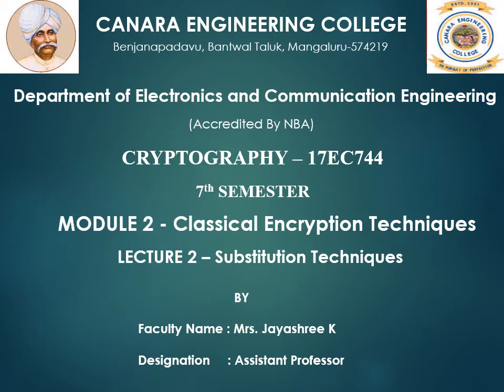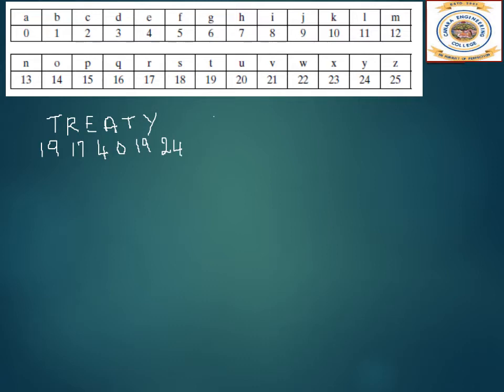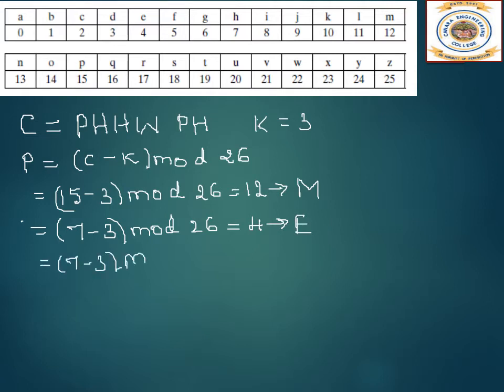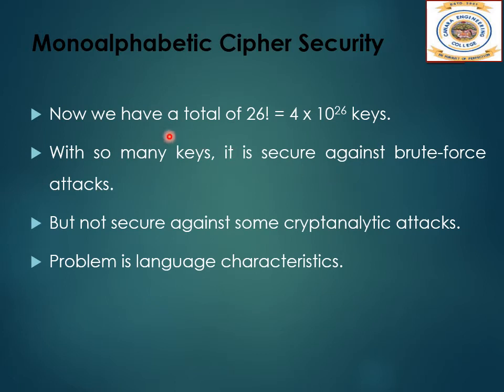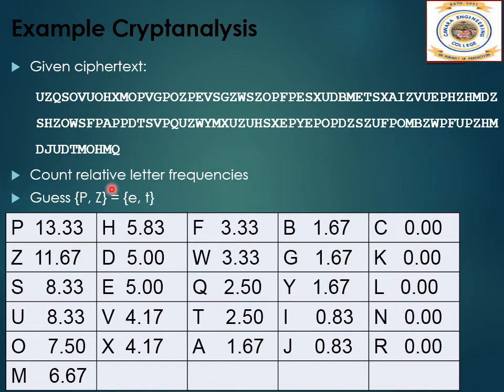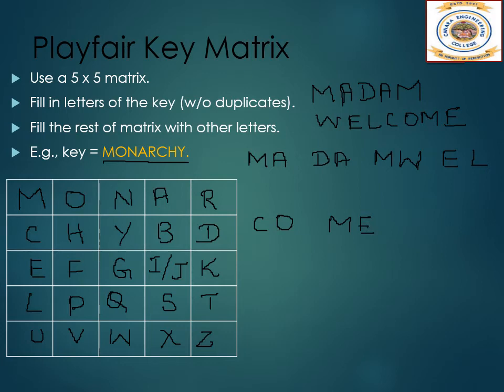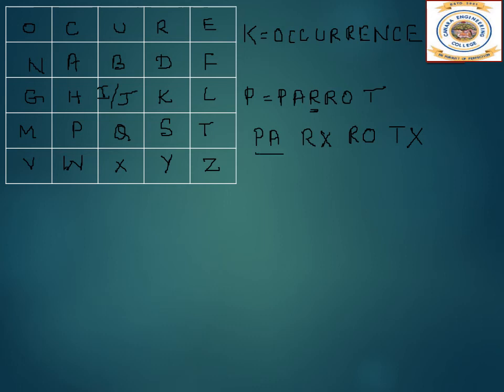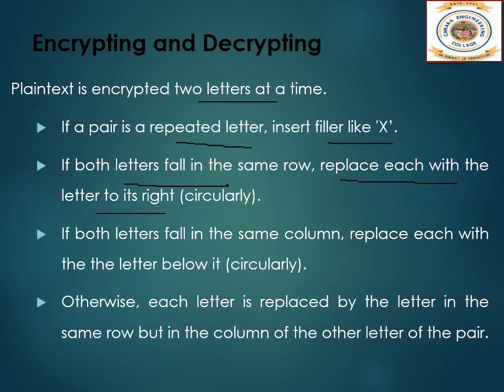VTU CRYPTO 17EC744 M2 L2 Substitution Techniques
In this video i have explained about the encryptiom techniques using substitution like Caeser cipher, Playfair cipher, Monoalphabetic cipher etc.